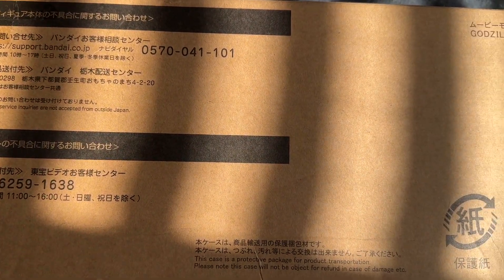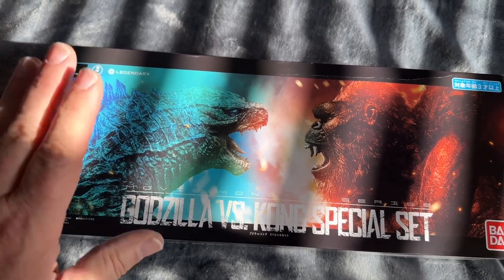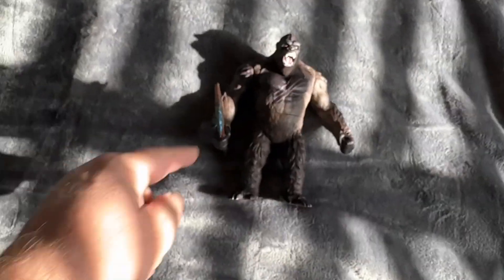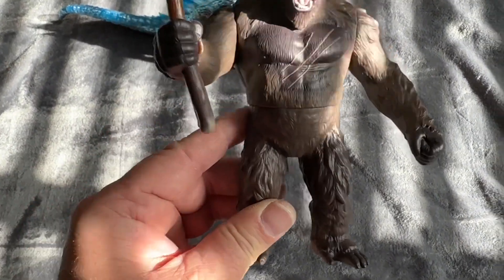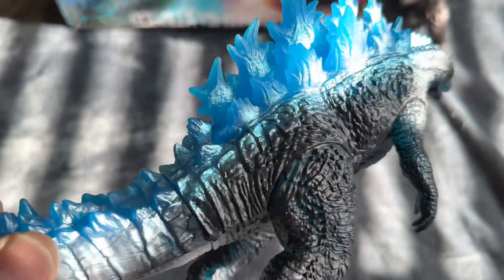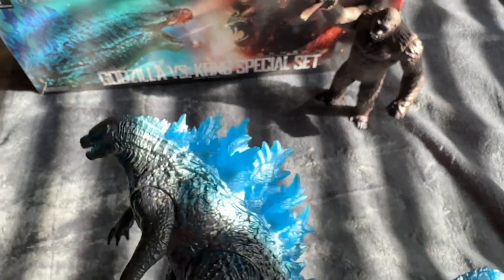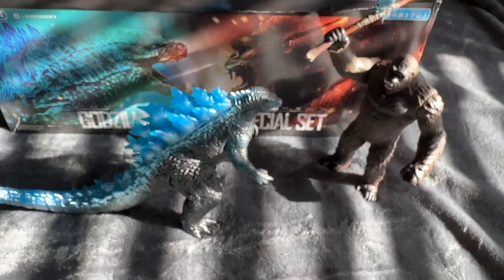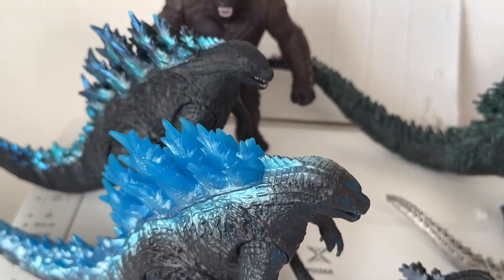Bandai Japan: Godzilla vs Kong, box set figures.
A quick look at the Bandai Japan, Exclusive Box Set: Godzilla vs Kong, Vinyl figures.  (Figures Only).